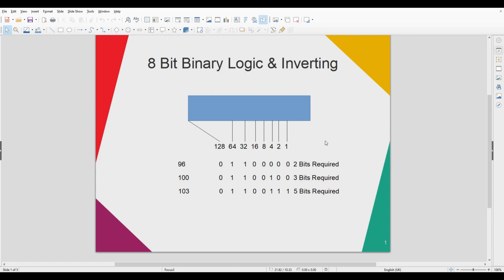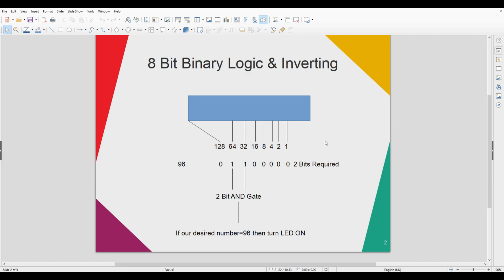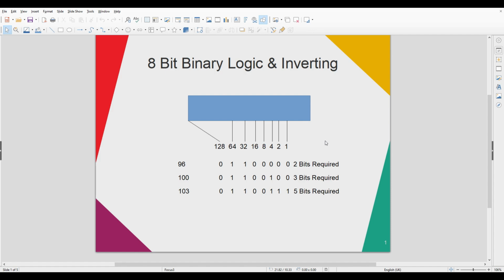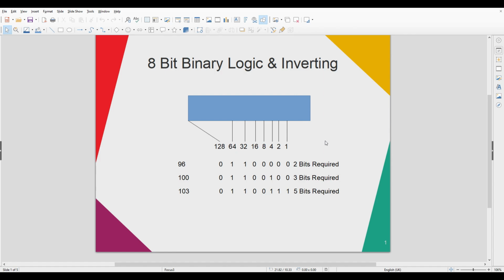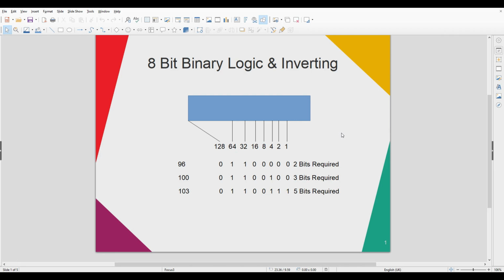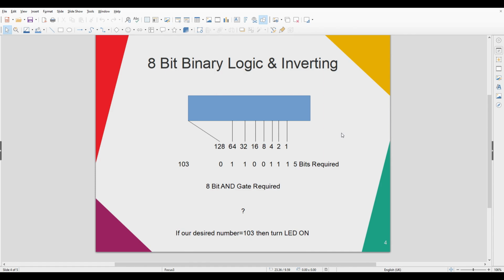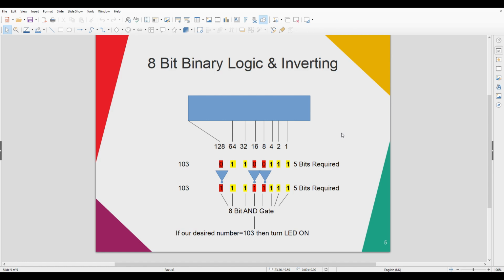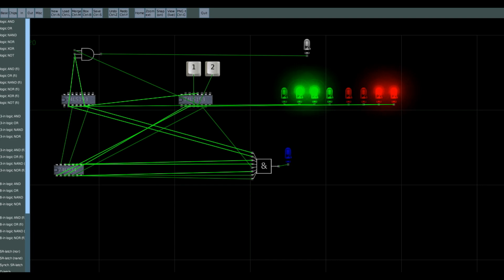ATANUA VIRTUAL CIRCUIT VIDEO #2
How to select digital values within logic chips to activate other outcomes.  Used with Ben Eater's video on a video card with just 7400 logic.

NB. The cheap option in this video to not use the extra chip may backfire as you might hit these values more than once in an 8 bit set of numbers. E.G. the value 228 would also be valid and use the bits for the 64, 32 & 4.  So technically, it is way better to use the NOT chip for the bits we do not use and then use the 8 bit NAND gate to get a definitive result.